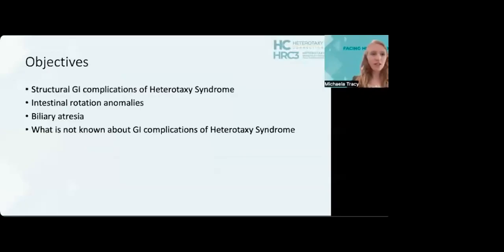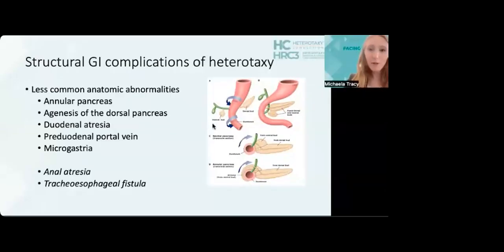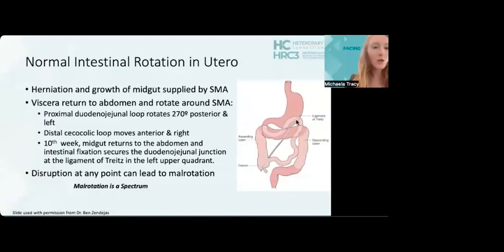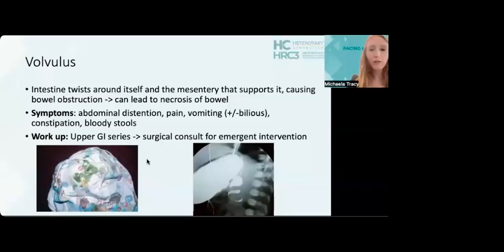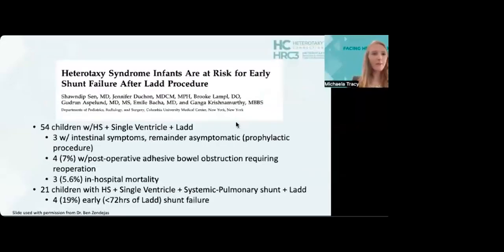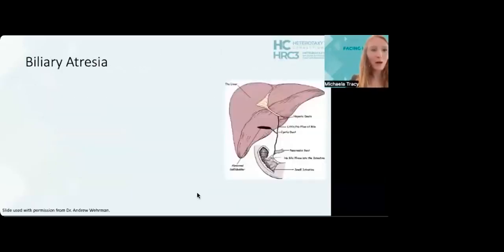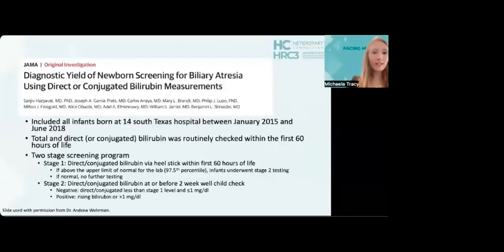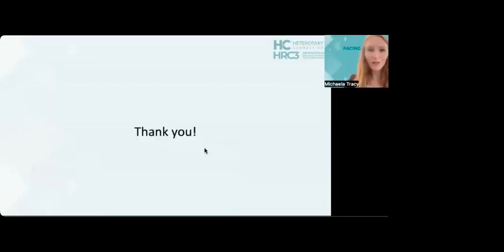Gastroenterology Considerations in Heterotaxy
Dr. Michaela Tracy addresses gastroenterology issues in the Heterotaxy population